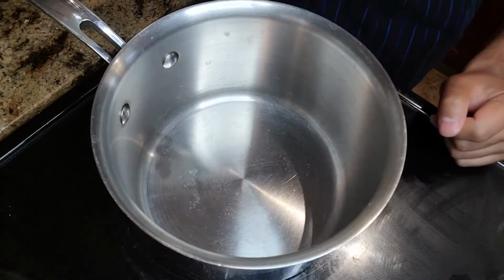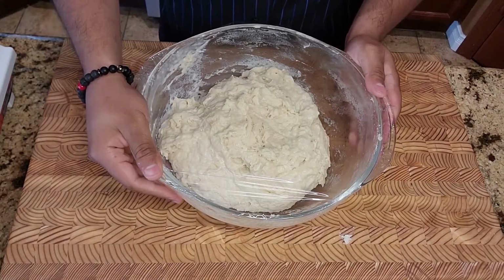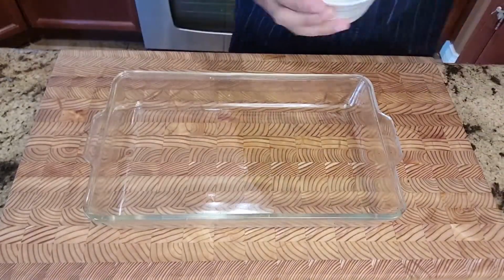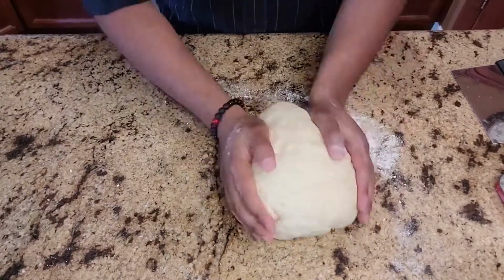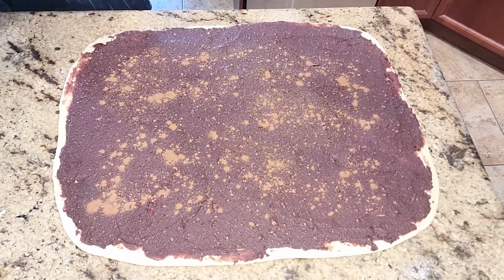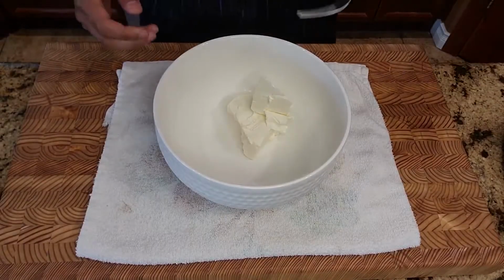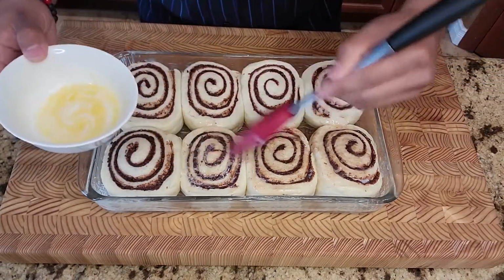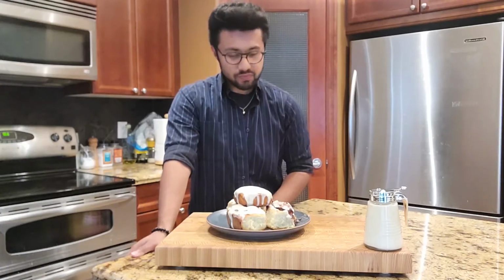Chocolate Pecan Cinnamon Buns (EP.17)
Happy long weekend everyone! Welcome back to episode 17 of Manny's Food Channel. What better way is there to start off the beginning of fall with a nice warm cinnamon bun. With this recipe, you can easily tweak it to customize your ideal cinnamon bun. It is light, airy, moist, and most importantly, contains no calories ha ha ha. but seriously it is very delicious and a great little dessert that everyone will love. Hope you enjoy!

CINNAMON BUN DOUGH INGREDIENTS
2 cups Full Fat Milk
1/2 cup Unsalted Butter
3/4 cup Granulated Sugar
2 1/2 tsp Active Dry Yeast
5 cups All Purpose Flour
1 tsp Baking Powder
2 tsp Salt

CINNAMON BUN FILLING INGREDIENTS
1 cup Brown Sugar
1 cup Room Temperature Unsalted Butter
2 1/2 tbsp Ground Cinnamon
2 tbsp Ground Cinnamon
2 tbsp Cocoa Powder
1/4 cup Ground Pecans

CREAM CHEESE GLAZE INGREDIENTS
125 g Room Temperature Cream Cheese
1 cup Powdered Sugar
2 tbsp Melted Butter
4 tbsp Milk
1 tsp Vanilla Extract

PREPARATION
1. To make the dough, start by warming up the milk to 40 degrees C, take it off heat, add in the butter and stir until the butter is completely dissolved.
2. In a large bowl, whisk in the milk/butter, sugar, and yeast. Let it sit at room temperature for 10-15 minutes or until the yeast starts to activate.
3. Once the yeast is activated, mix in 4 cups of flour (keep the other 1 cup for later), cover it with cling film and let it proof at room temperature for 1 hour.
4. While the dough is proofing, start making the filling by adding each filling ingredient one at a time until all the ingredients are well mixed.
5. After proofing the dough, add in the rest of the flour, salt and baking powder. Knead for 5 minutes then roll it out to 1 m thick and square off the dough.
6. Next, evenly distribute all the filling edge to edge on the dough then slowly roll the cinnamon roll as tightly as possible without damaging the dough.
7. Cut the cinnamon buns 1 inch thick, place it on a buttered glass dish, cover with cling film and let it proof for another 45 minutes.
8. While the cinnamon buns are proofing, make the cream cheese glaze by mixing in the glaze ingredients one at a time (When you are adding the powdered sugar, add it in multiple batches to avoid lumps in the glaze). Once it is done set it aside.
9. Once the dough has proofed, bake it in the oven at 350 F for 30 minutes or until the top is golden brown.
10. Let the cinnamon buns cool for 10-15 minutes.
11. Add on the glaze and serve!